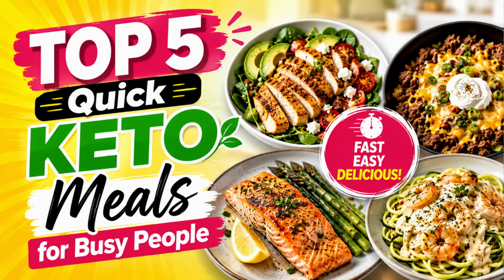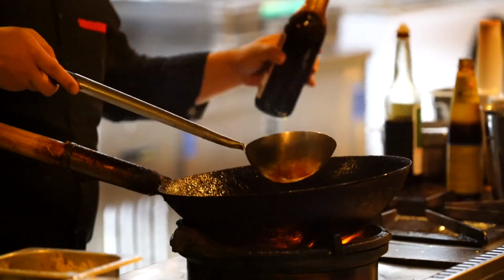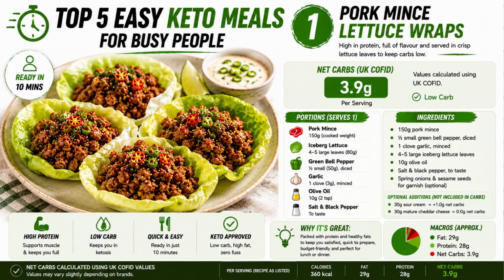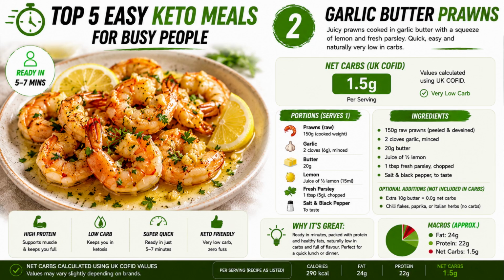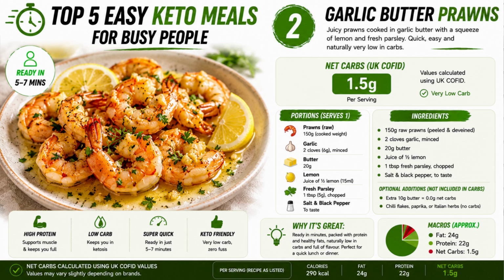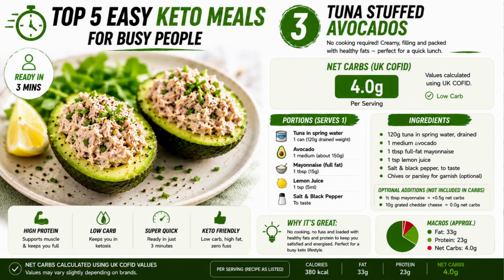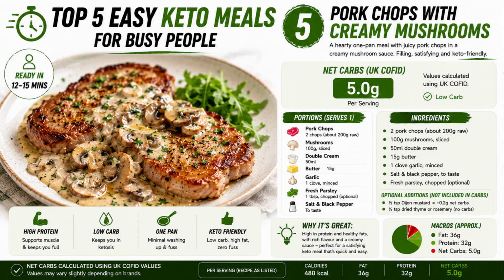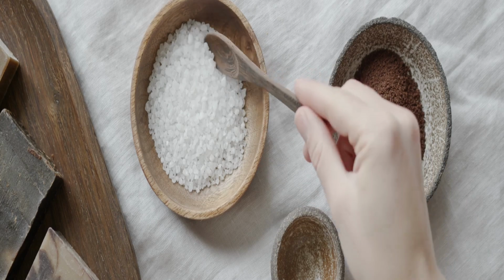Top 5 Quick KETO Meals for Busy People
Need healthy keto meals fast? In this video, I share my Top 5 Quick Keto Meals for Busy People that are delicious, easy to prepare, low in carbohydrates, and packed with healthy fats and protein. These meals are ideal for anyone following a keto, low-carb, or carnivore-friendly lifestyle who wants to stay in ketosis without spending hours cooking. Perfect for weight loss, blood sugar control, and keeping hunger away while fitting into a busy schedule.